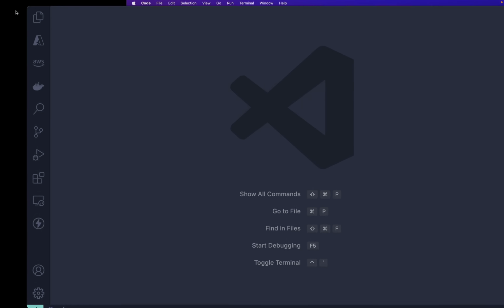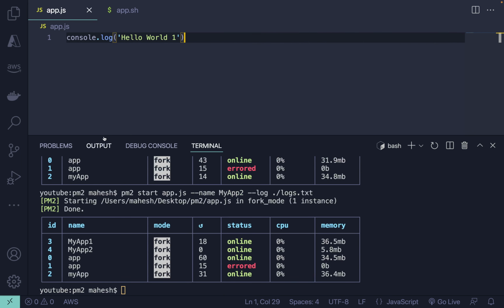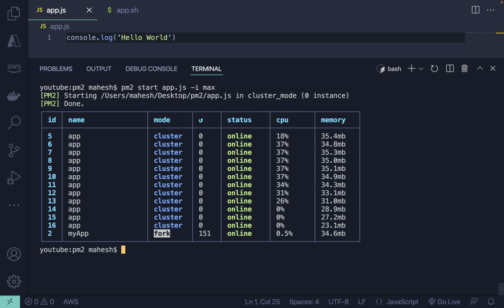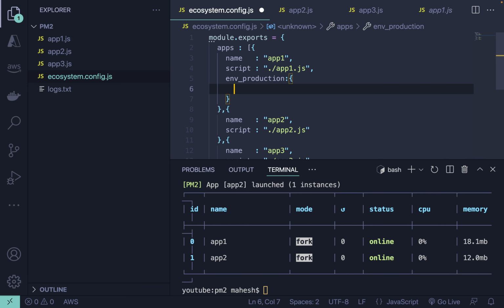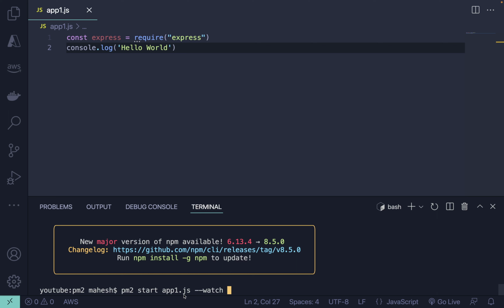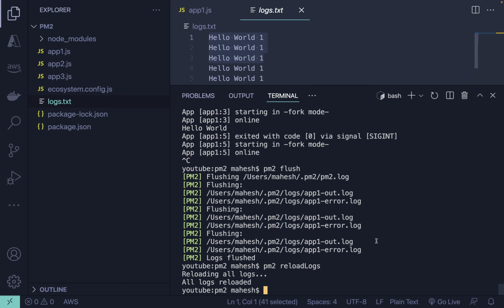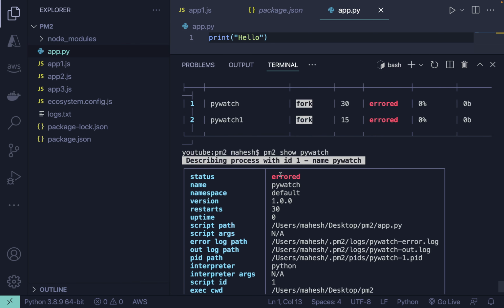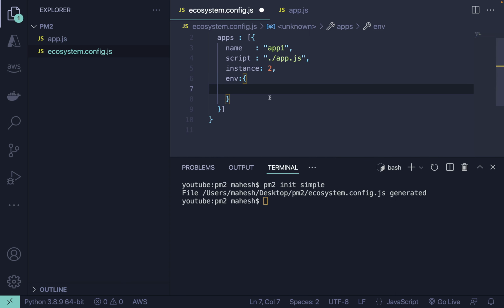PM2 Production Manager Complete Course | Load Balancing | Manage Multiple Apps in Server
PM2 is production manager tool that we mostly use for load balancing and managing multiple instances for monitoring and managing resources with PM2 CLI tool.

PM2 is also useful for running scripts or apps in background we can store error logs, We can check memory usage to monitor instances.

For deployment as well we can use PM2.

PM2 is not only limited to this, We can manage many projects in different languages in single server with auto load balancing.

Now a days PM2 mostly used as static site server so use can server html or static sites directly using single command